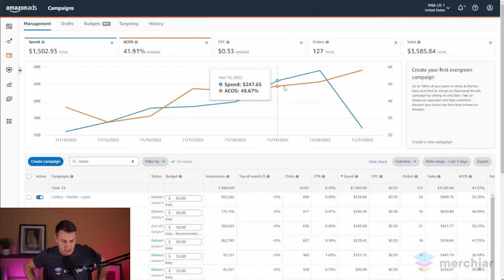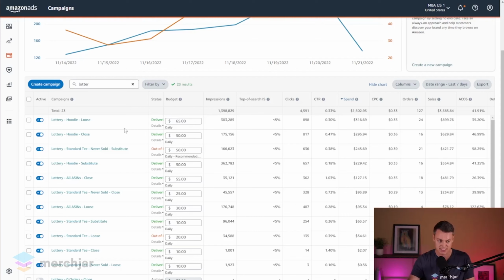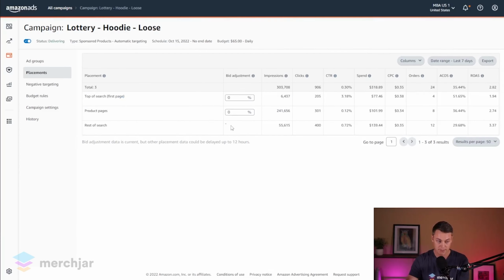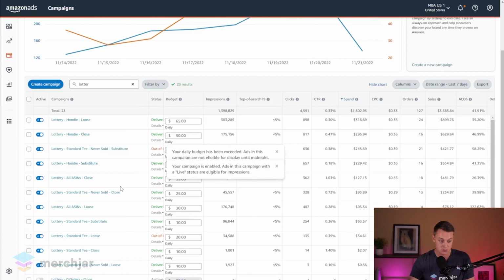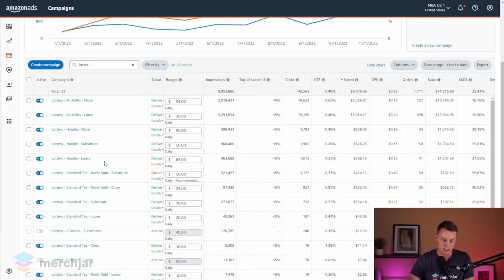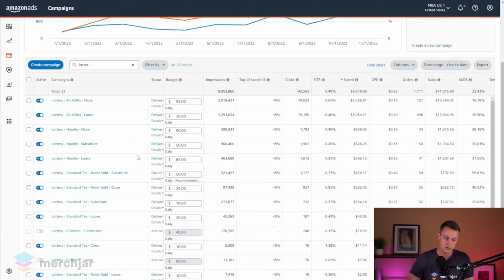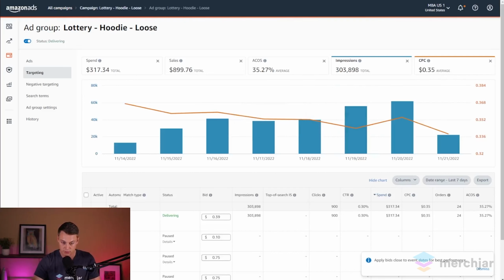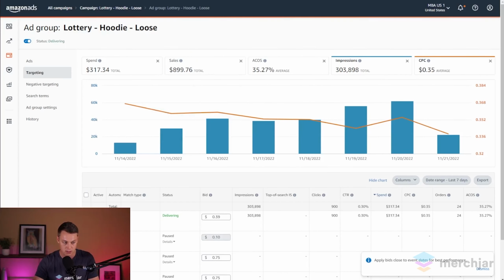Lottery Campaign Review | 2022 Holiday Ride Along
In this video we review the lottery campaigns I'm currently running and the strategy behind them.